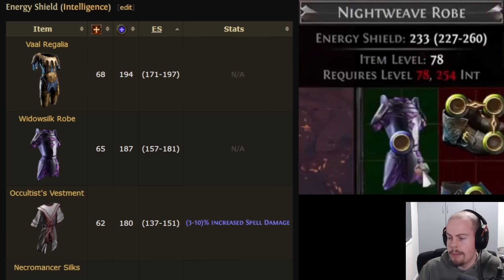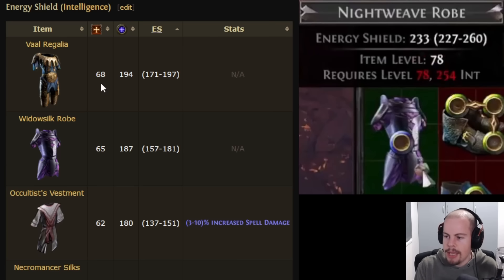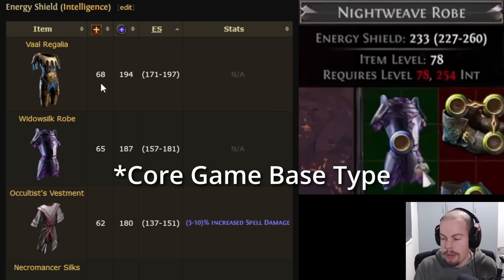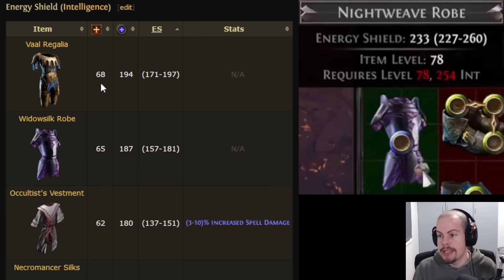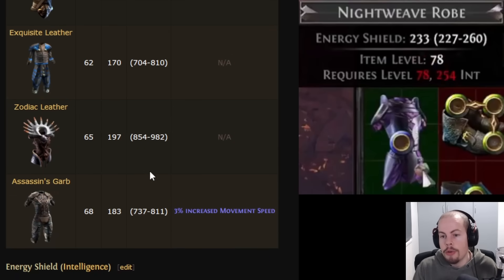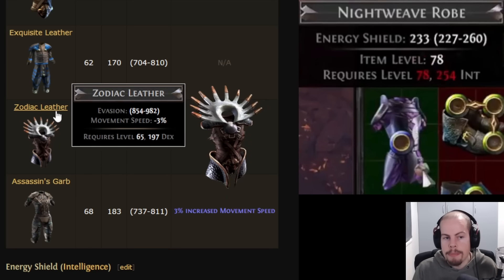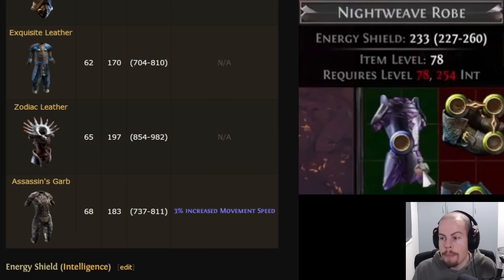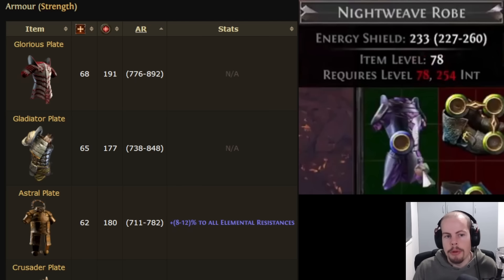New BASE TYPE in 3.25, Aura Changes & What It Means | Path of Exile: Settlers of Kalguur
New Nightweave Robe teased for PoE 3.25 and what it may mean for the incoming aura changes.